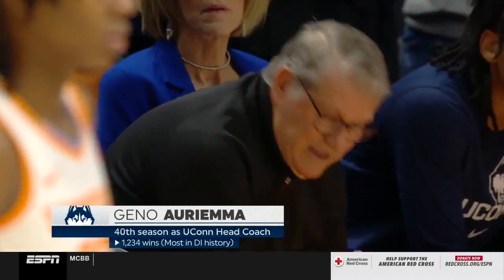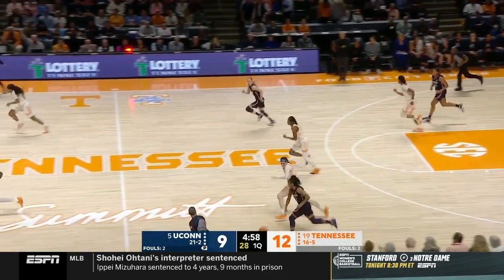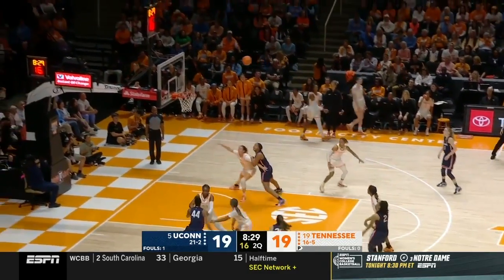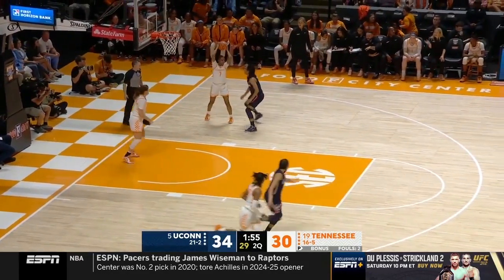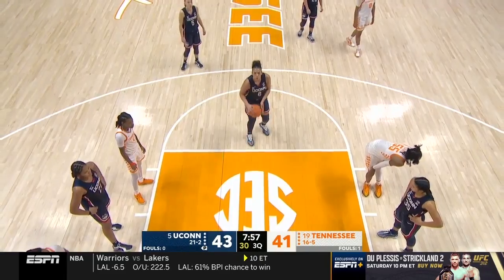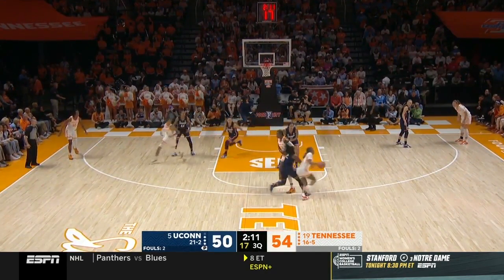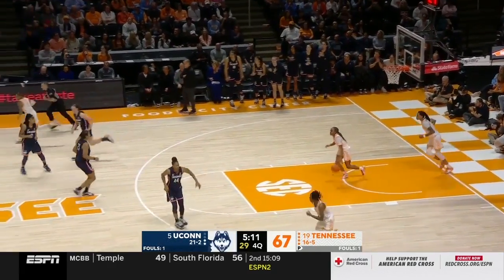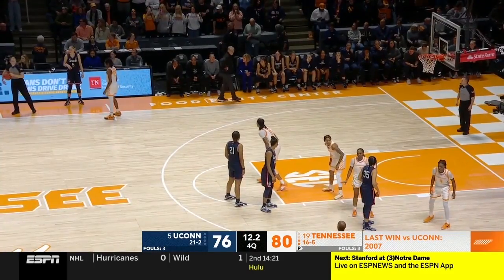No. 19 Tennessee vs No. 5 UConn | NCAA Women's Basketball | 2.6.25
KNOXVILLE, Tennessee – February 6th, 2025

Recap below...

Written by UTsports.com

After coming oh-so-close to netting victories over four top-10 teams this season, No. 19/17 Tennessee finally broke through in a big way on Thursday night, outlasting No. 5/5 UConn, 80-76, in an epic battle in front of a raucous crowd of 16,215 at Food City Center.

The Lady Vols (17-5, 4-5 SEC) snapped a four-game series skid to the Huskies and defeated the perennial power for the first time since 2007. The Big Orange also recorded their first triumph over a top-five team since toppling No. 2/3 South Carolina in 2021. UT head coach Kim Caldwell, meanwhile, emerged victorious in her debut game in the series and claimed a hard-earned signature win.

Caldwell and company had suffered a one-point loss to No. 9/10 Oklahoma (87-86), a two-point setback to No. 6/4 LSU (89-87), a four-point defeat to No. 7/7 Texas (80-76) and a seven-point loss to No. 2/2 South Carolina (70-63) before taking down the Huskies and improving to 17-5 this season.

Tennessee featured four players in double figures on the evening. Junior forward Zee Spearman tallied a team-high 16 points on 6-of-9 shooting and hit a layup on a dish from Talaysia Cooper with 12 seconds left to all but clinch the win. Senior guard Samara Spencer tossed in 14 points, while fifth-year guard Jewel Spear added 12 points and Cooper contributed 11 points and team-best eight rebounds and four assists. Cooper helped the Lady Vols out-rebound their foes by 12, 46-34, including 17-13 on the offensive glass.

UConn fell to 21-3 with the loss, with UT joining No. 8/10 Notre Dame (79-68) and No. 7/7 USC (72-70) as the only teams to defeat the Huskies this season. Sarah Strong paced her team in scoring with 18 points, while Paige Bueckers chipped in 14 and KK Arnold and Azzi Fudd added 11 and 10, respectively.

Tennessee quickly jumped ahead 4-0 on jumpers by Ruby Whitehorn and Spear, but UConn responded with a 5-0 burst to move in front, 5-4, with 8:00 to go on a Strong jumper. UT seized another four-point lead, 9-5, at the 6:23 mark on buckets by Sara Puckett and Jillian Hollingshead and used a Spearman jumper to carry a 12-11 advantage into the 4:26 media timeout. After UConn grabbed a 13-12 lead on a pair of Strong free throws, Spencer lifted her team back in front, 15-13, on a long three-pointer. The Huskies responded with six straight points to seize a 19-15 advantage before Spear hit a layup to cut the gap to 19-17 before the end of the quarter.

Tennessee knotted the score at 19-all and 22-22 on a layup by Spearman and a three by Tess Darby, respectively, before UConn snared a 26-22 cushion at the 6:54 mark. A Spencer layup whittled the margin to 26-24, but the Huskies responded by pushing ahead 32-25 for their biggest lead with 4:55 to go in the half. The Lady Vols clawed back, scoring five straight on a Cooper jumper along with a Whitehorn free throw and bucket to pull within two, 32-30, with 2:46 remaining. UConn moved back ahead by seven, 39-32, with 57 seconds, left, but UT reeled off another five straight, getting an old-fashioned three-point play from Spear and a pair of Spearman charity tosses to go into the locker room trailing by only two, 39-37.

UConn increased its lead to six, 43-37, in the early stages of the third period, but UT began to trim the margin, getting layups from Cooper and Spencer to tie it at 45 with 6:47 remaining. UT poured on more steam, moving ahead by four, 49-45, with 5:59 to go on consecutive buckets by Spencer, the second off of her own steal, and forcing UConn to ask for time. Puckett built onto the lead, draining a three from the top of the key to boost her team ahead by seven, 52-45, with 5:12 to go and send the crowd into a frenzy. A layup by Cooper with 4:19 boosted the Lady Vol lead to nine, 54-45, but UConn slowly worked within two, getting a layup by Arnold to make it 56-54 with 52 seconds left. A top-of-the-key three by Spencer with 34 seconds left, though, sent the home team into the final frame with a 59-54 margin.